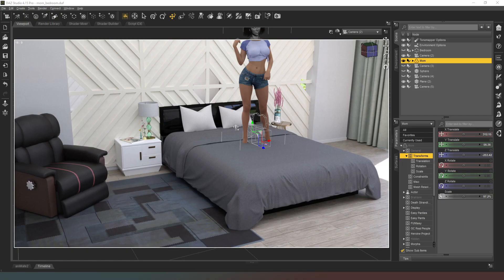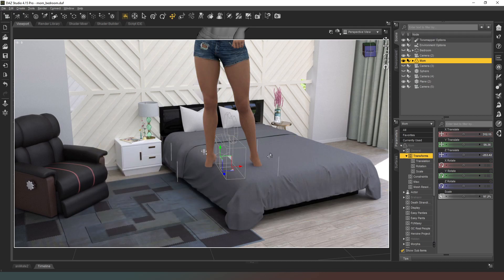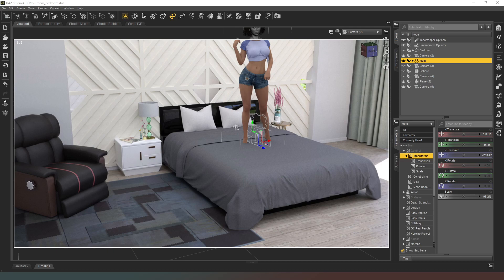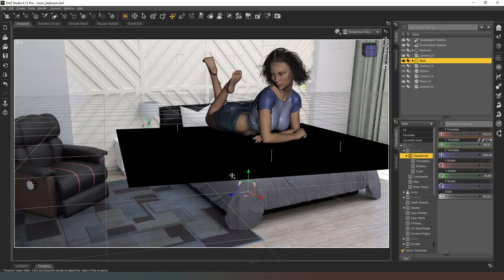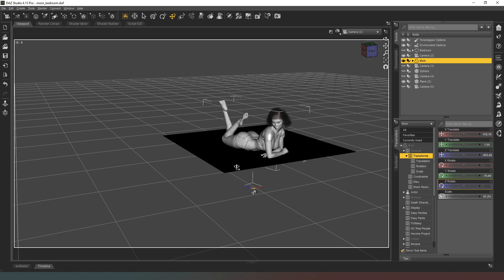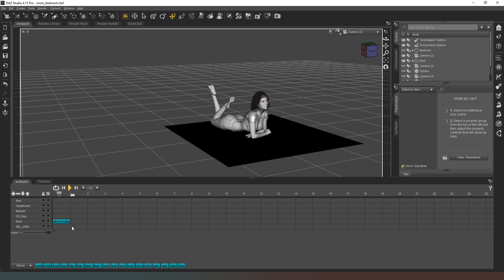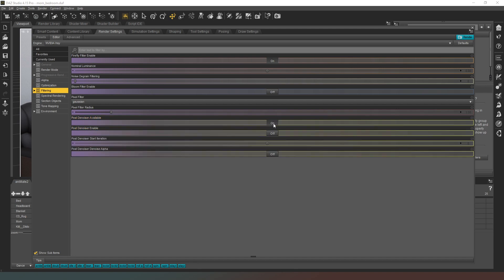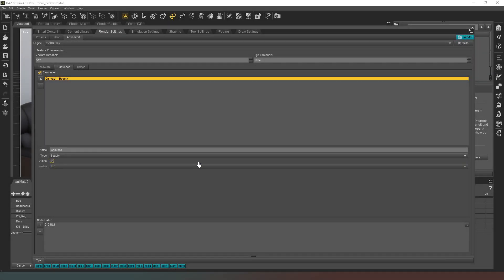[Daz Studio] Let's Render 8